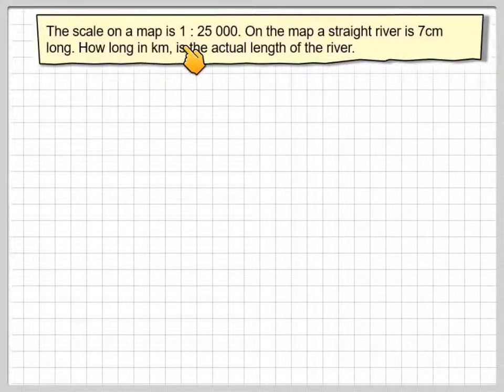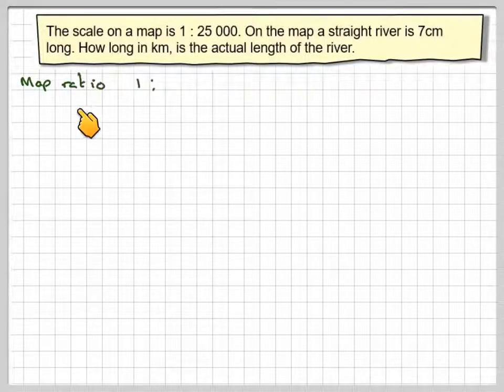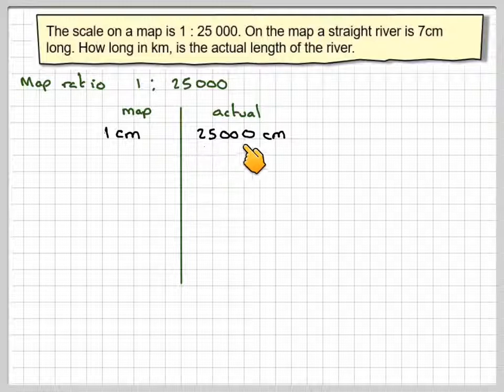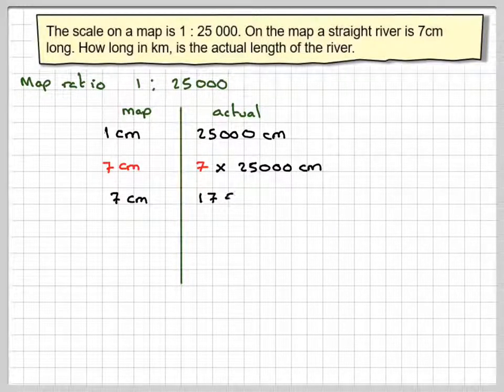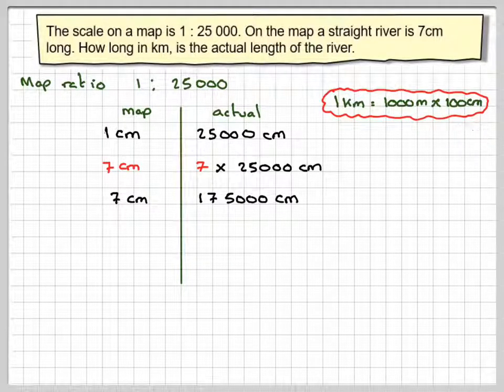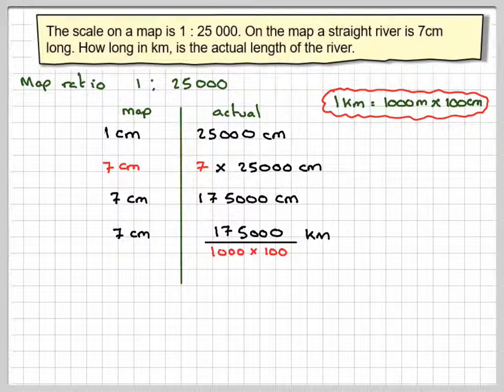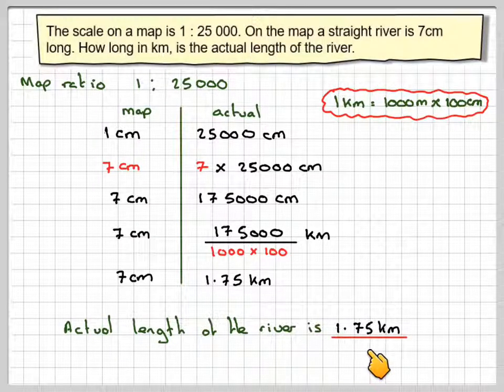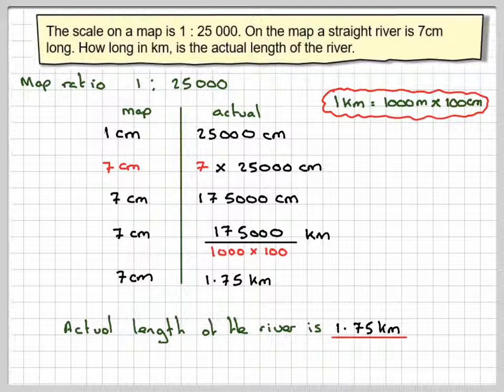Using map scales to find the actual length